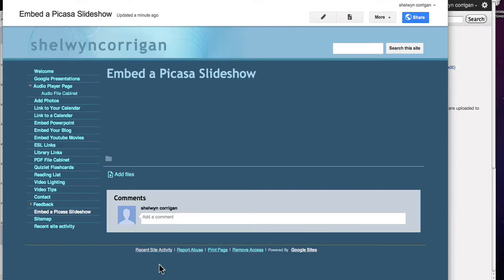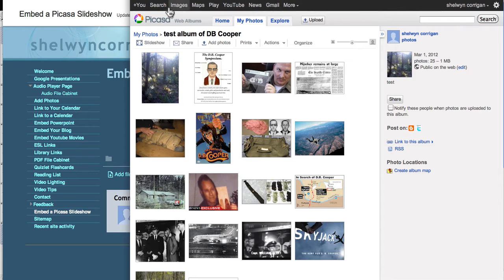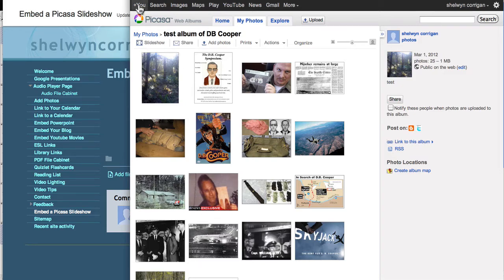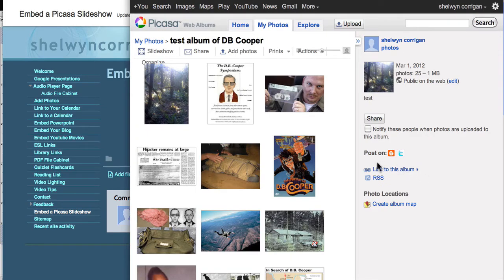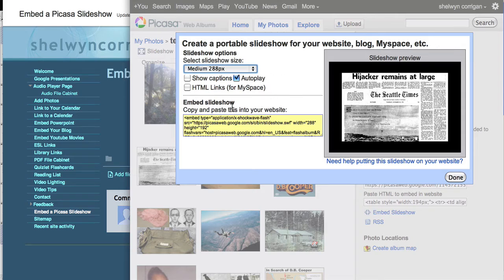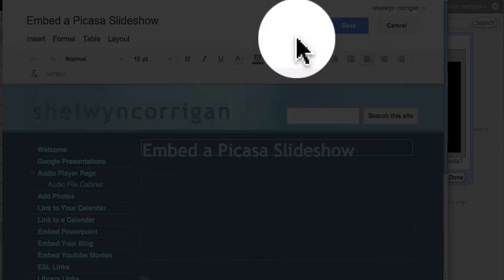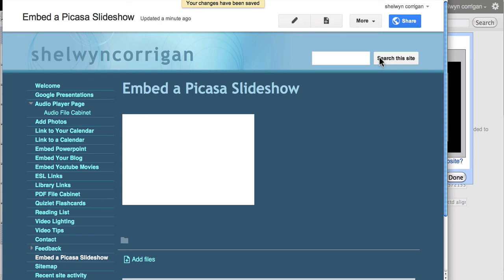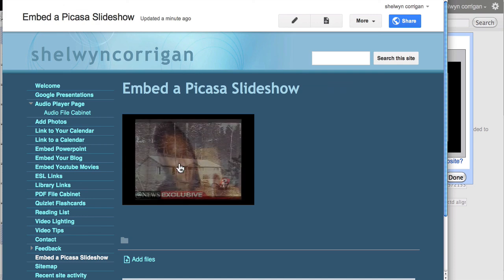EMBED A PICASA SLIDESHOW IN A GOOGLE SITE (2013)